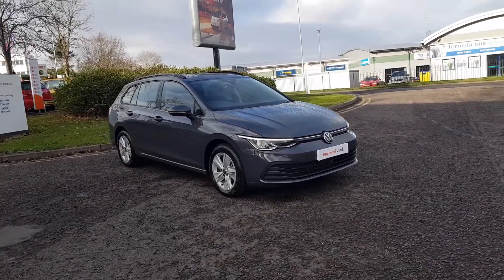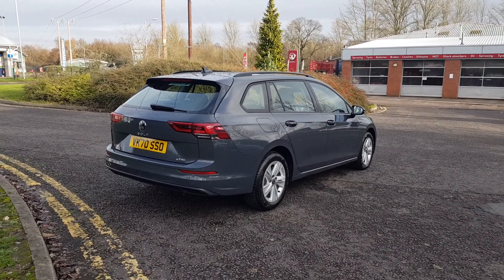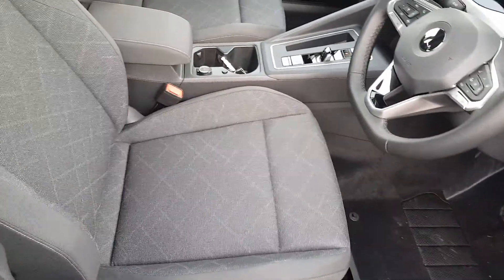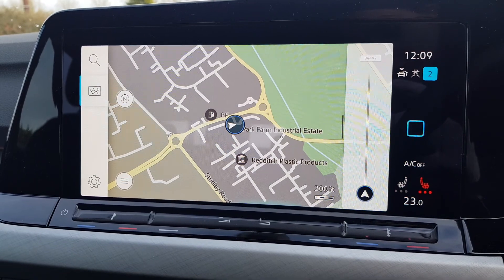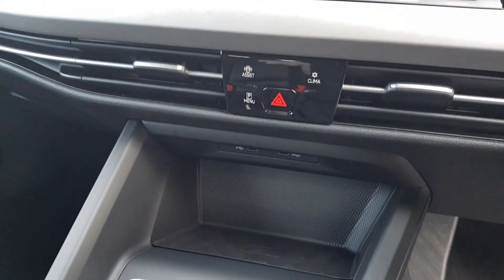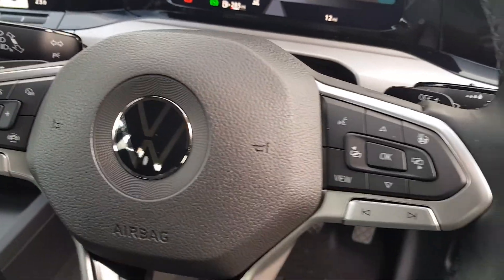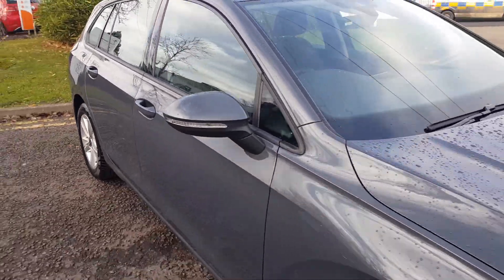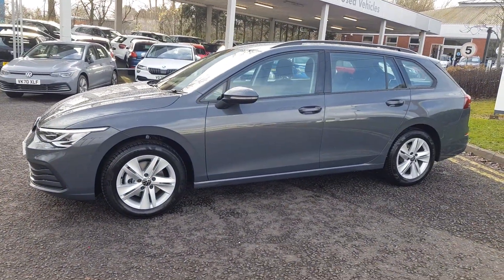VK70SSO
Golf Estate 1.0 eTSI - Sat Nav, heated seats & steering wheel, parking sensors, cruise control